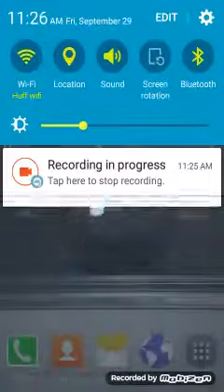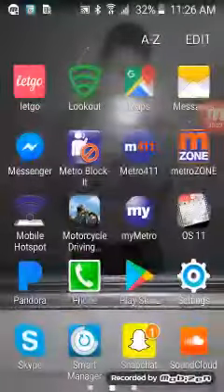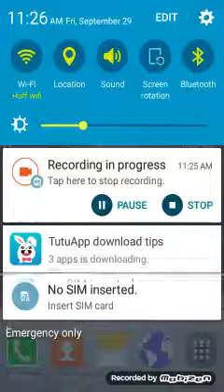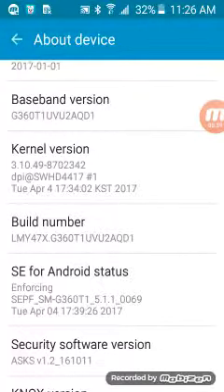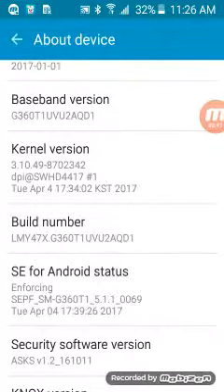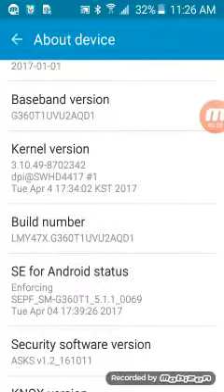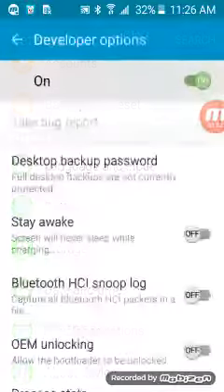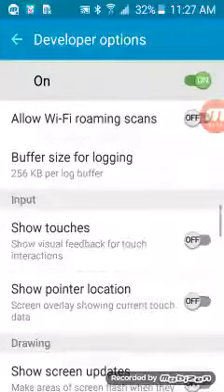How to get curser on screen!!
Hope you guys enjoyed the video if you did hit the like button and subscribe down below if you are new comment if you guys want to see more videos like this I'm going to start coming out with videos everyday from now on to show that you guys that I care that you guys just grabbed that I have a 170 subscribers so I am going to start caring and bringing up more videos but I hope you guys enjoyed it hit the like button guys and I will bring more videos to you guys from PlayStation to Xbox to my phone all that have you guys enjoy